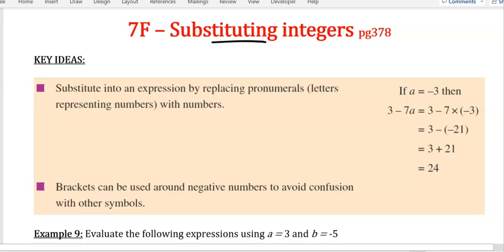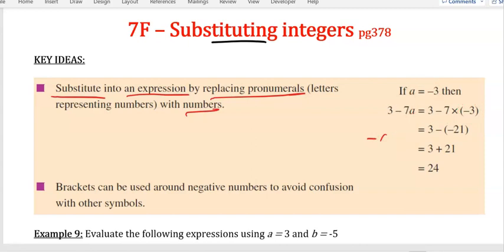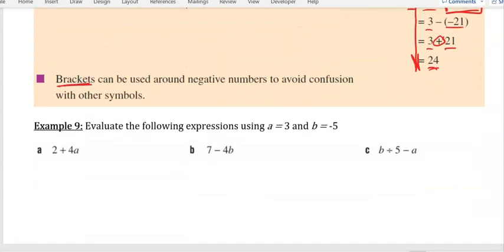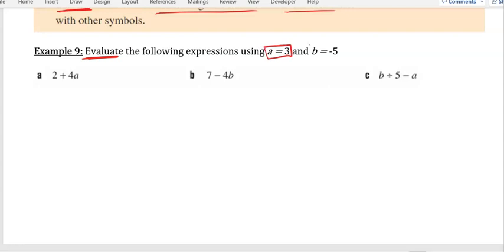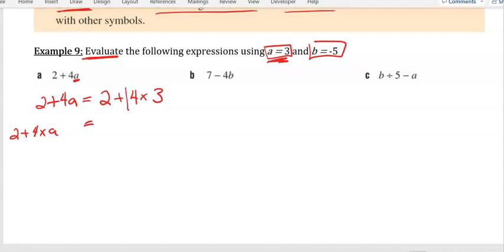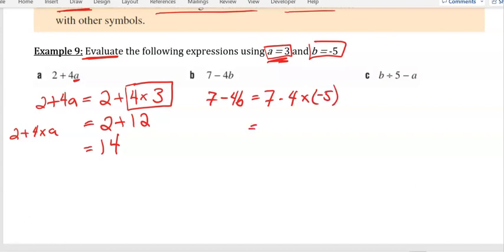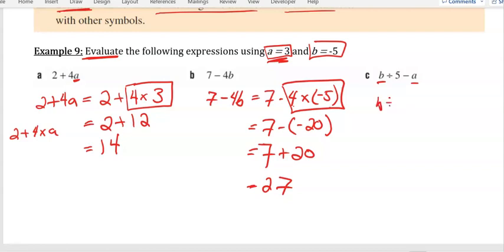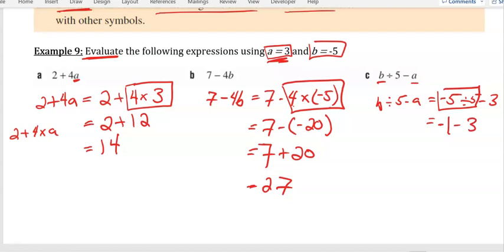Year 7 6F – Substituting integers pg378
Formerly 7F (until 2023)